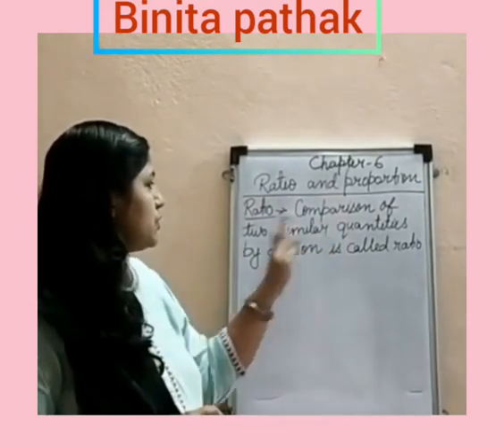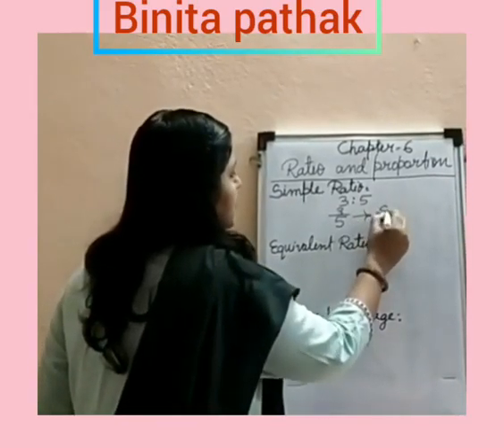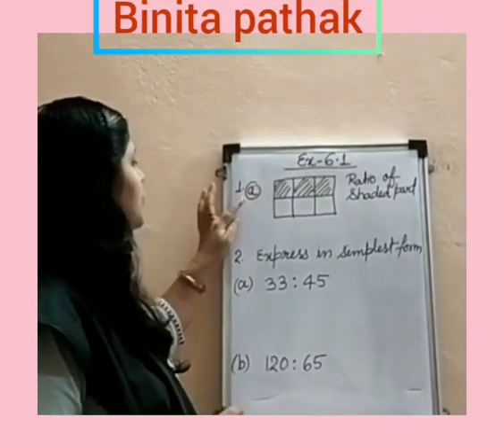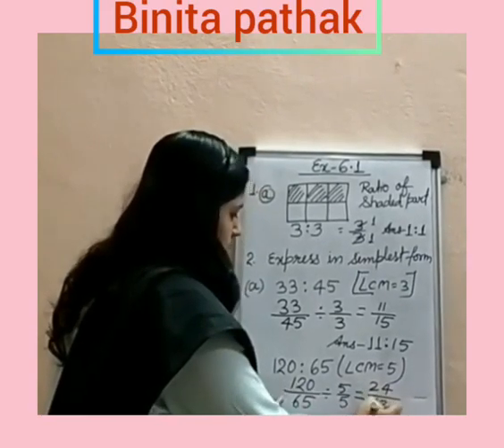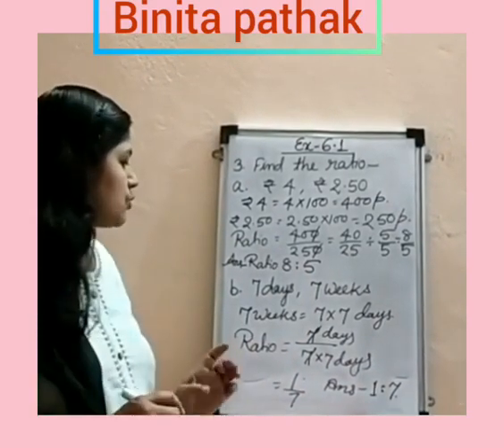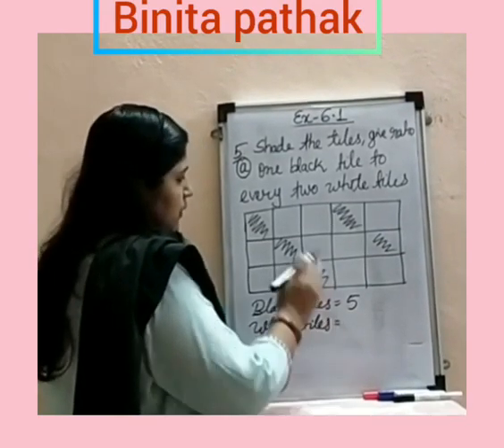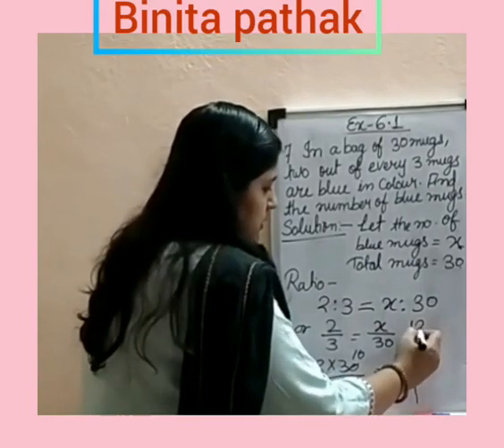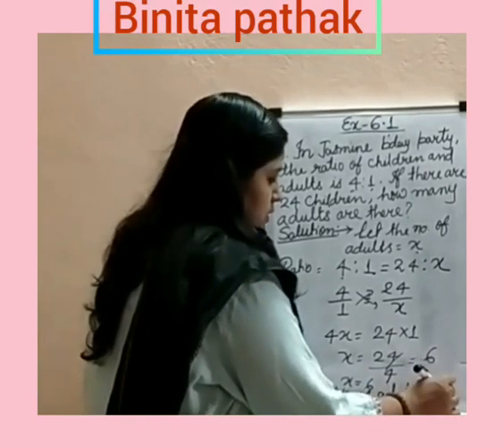Class 7 : Mathematics - Chapter-6 (Ratio & proportion) video-1 (Week 9)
Binita Pathak
Follow this link for Class Notes: